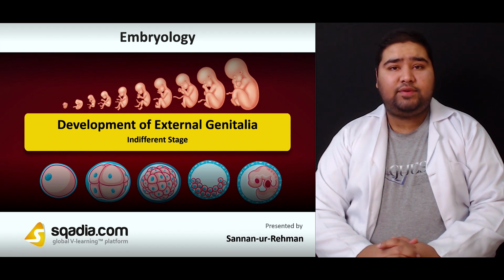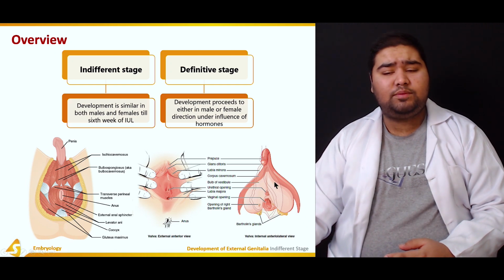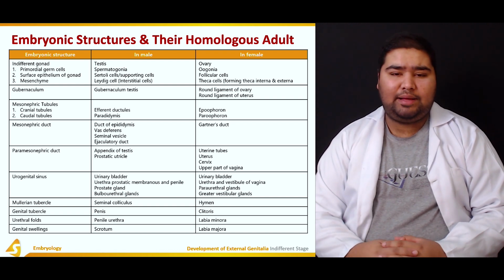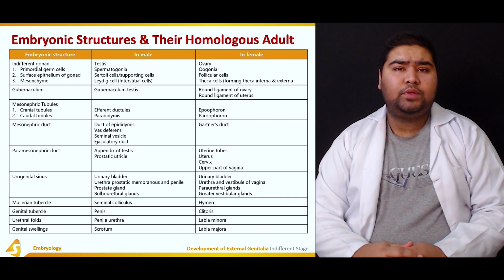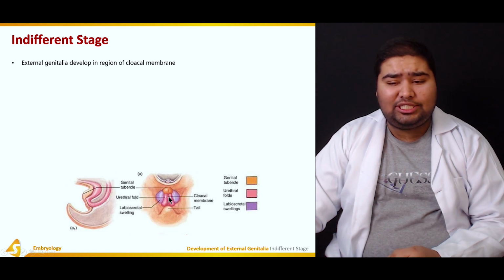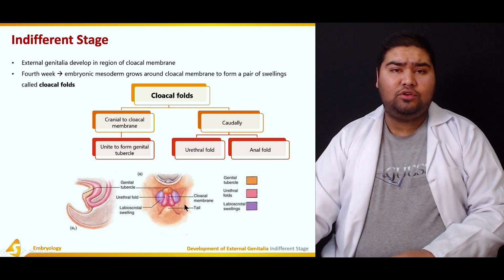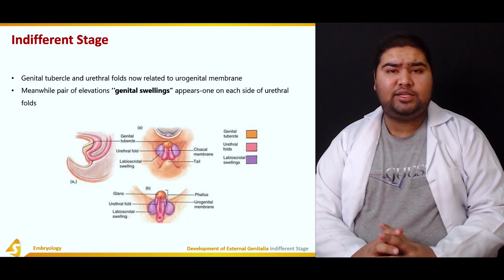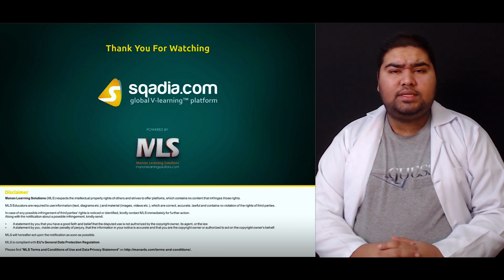Development of External Genitalia | Indifferent Stage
The key element of this sqadia.com medical video lecture is development of external genitalia. Primarily, indifferent stage is pursued along with development of male genitalia, penile urethra, penis and scrotum. Then focus is shifted toward the development of female genitalia including development of vestibule of vagina, labia minora and labia majora. Subsequently, congenital anomalies of urethra and penis are highlighted. Dr. Sannan Rehman winds up the lecture after discussing relocation of testis and ovaries.

▬ 📌 INDIFFERENT STAGE
Section one starts off by putting forth an overview elucidating how indifferent stage is distinct from the definitive stage. Moving forward, the educator has talked about Embryonic Structures and Their Homologous Adult in tabular form. In the end, the educator has broadly conversed about the Indifferent Stage.

▬ 📌 MALE GENITALIA
Firstly, the educator has spoken about the Development of Male Genitalia. Secondly, the educator has narrated the Development of Penile Urethra explicitly, covering every dimension. Following this, the Development of Prepuce of the Penis has also been highlighted. The educator has then concluded this section by talking about the Development of Scrotum.

▬ 📌 FEMALE GENITALIA
Section three accommodates Female Genitalia. The educator has commenced by comprehensively describing the Development of External Female Genitalia. Along with this, the development of vestibule of vagina has been spoken about. The educator has winded up by mentioning about the development of labia minora and labia majora.

▬ 📌 CLINICAL CORRELATION
In the beginning, the educator has talked about the Congenital Anomalies of Urethra. Subsequently, the educator has shed light on the Types of Hypospadias followed by a description on the Congenital Anomalies of Penis. Successively, two conditions entitled Phimosis and Klinefelter’s Syndrome has been explained. Conclusively, educator elucidates about Hermaphrodites and Androgen Insensitivity Syndrome.

▬ 📌 RELOCATION OF TESTIS AND OVARIES
Descent of Testis has been communicated firstly. Afterwards, the educator elaborately reports about two medical conditions; Gubernaculum testis and Processus Vaginalis. Furthermore, the Factors Responsible for Descent of Testis have been presented. Later on, Calcitonin and Cryptorchidism followed by an account of Ectopic Testis has been demonstrated. The educator then moves on to extensively explain the Descent of Ovary along with some Clinical Correlation.